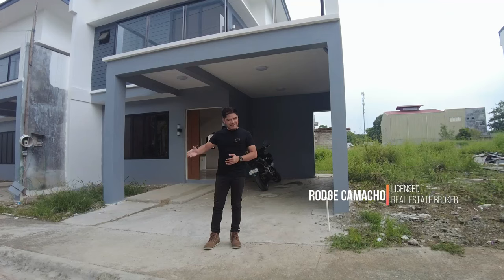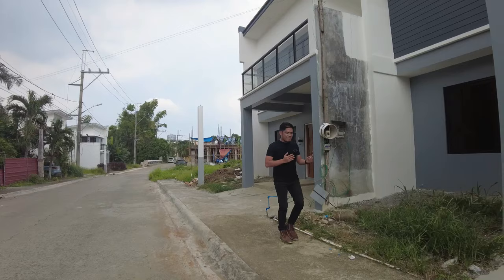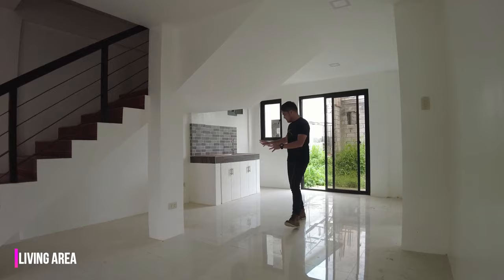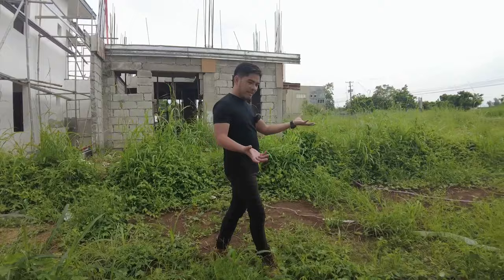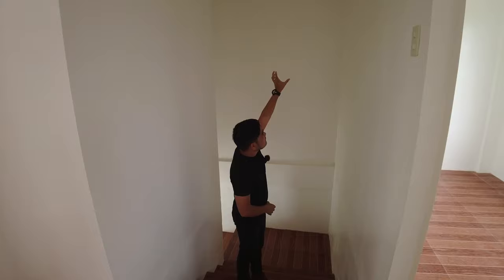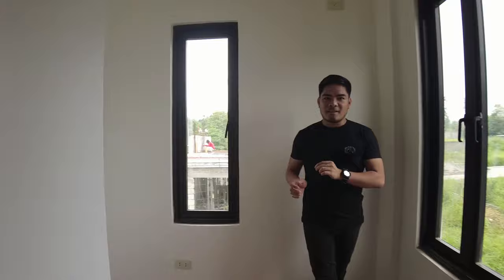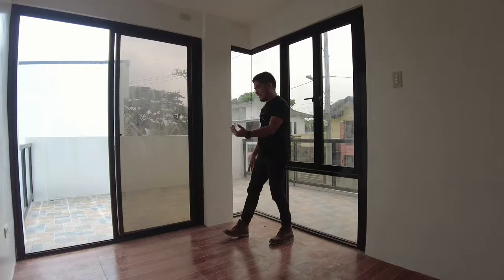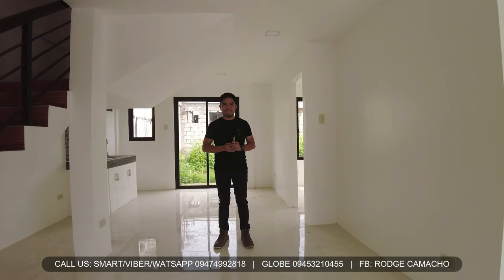AFFORDABLE HOUSE AND LOT IN CAVITE I 3-4 BEDROOM SINGLE ATTACHED near SM DASMRINAS CAVITE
FOR TRIPPING AND RESERVATION
PLEASE CALL
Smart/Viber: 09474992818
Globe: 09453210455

WEST BEVERLY HOMES DASMARINAS CAVITE

CHARLIZE MODEL UNIT
Single Attached

La: 108sqm
Floor area:118sqm
3-4BR and 3TB with Balcony and Parking lot
TCP: 5,632,322
10% DP:563,232
RF:25,000
Monthly DP : 29,902/mo for 18mos

90% Balance Bank Financing
20yrs: 42,000/mo